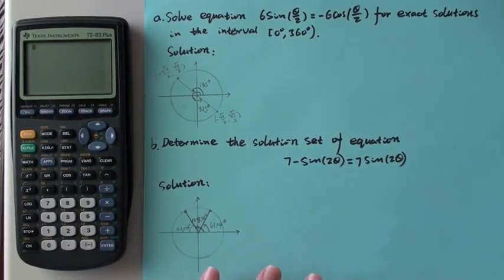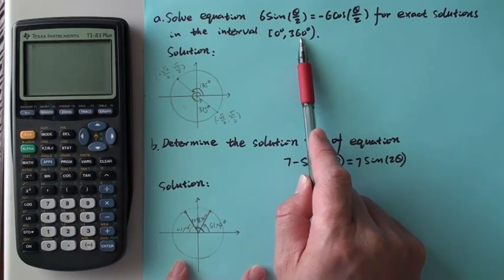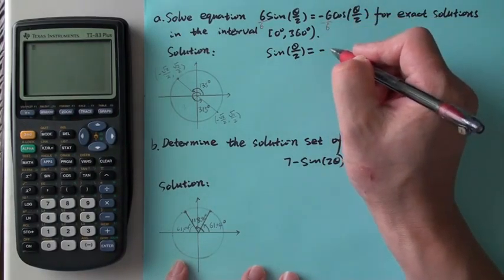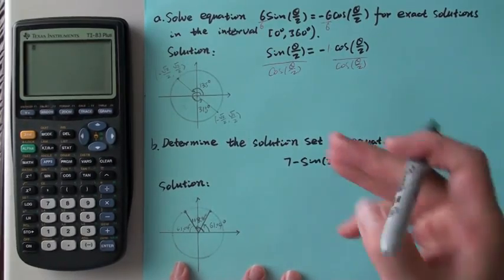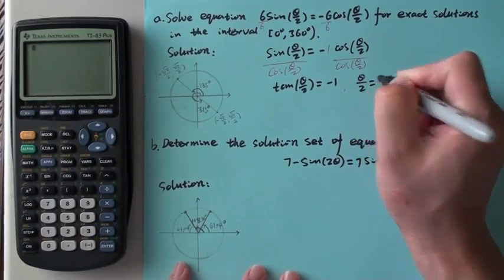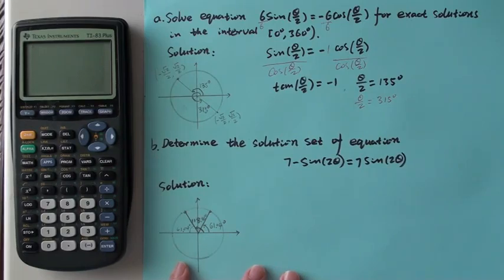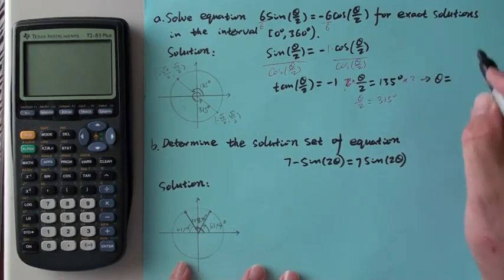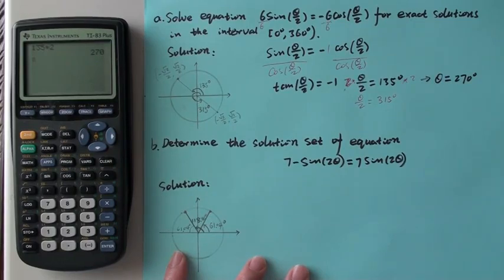solving trig eq exps3